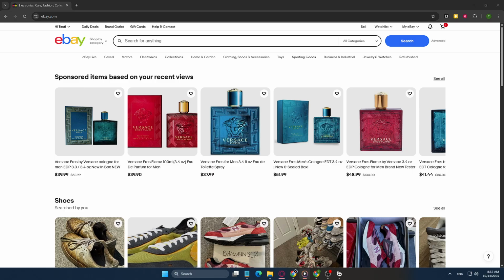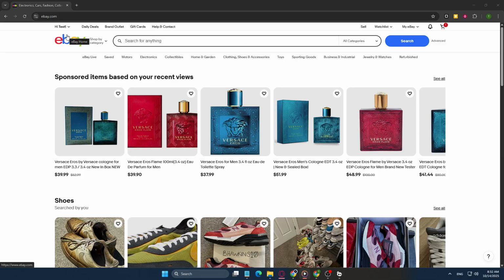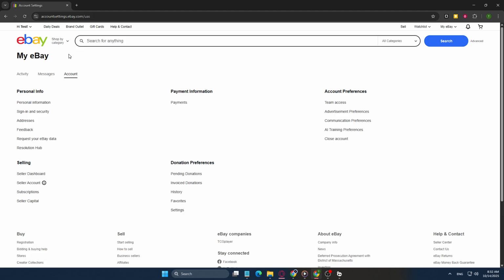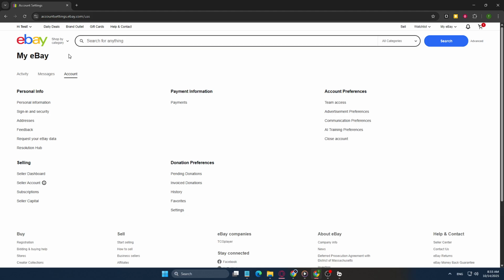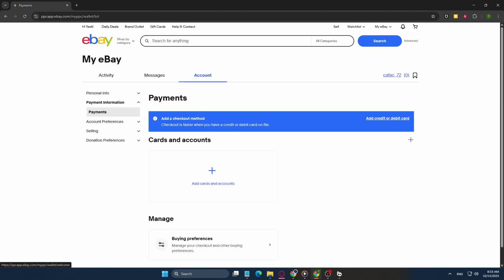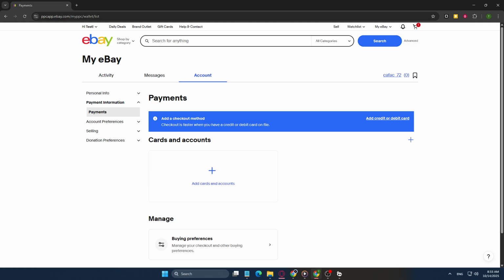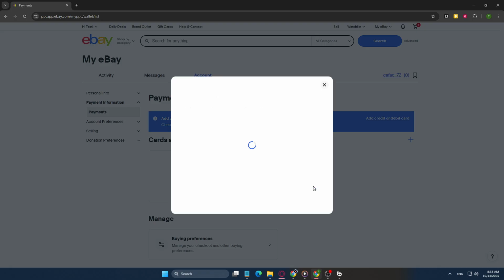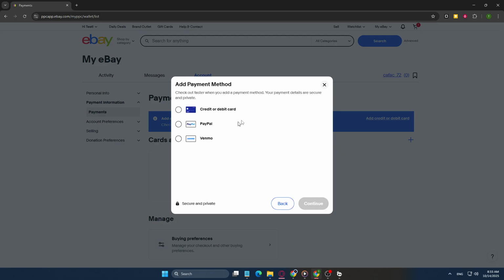How To Add A Debit Card Or Credit Card Payment Method To eBay Account [2026 Guide]